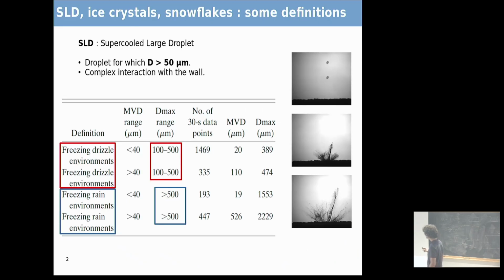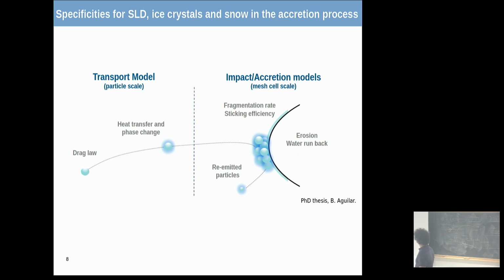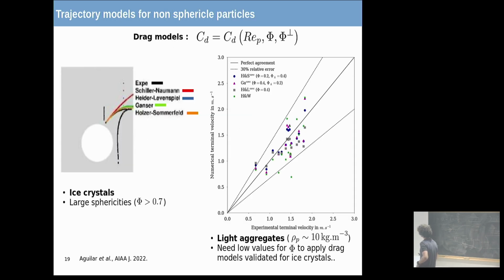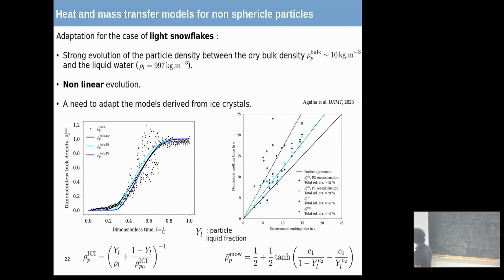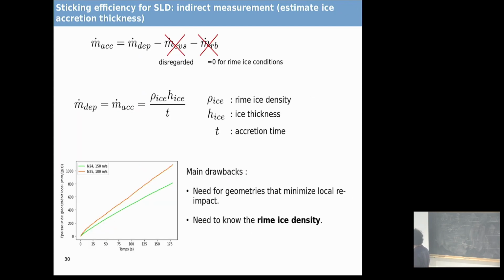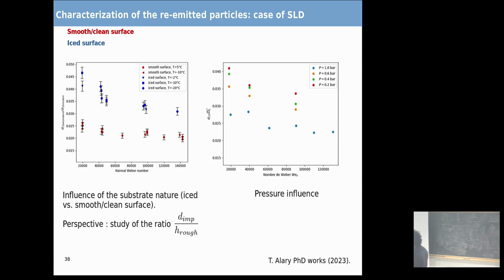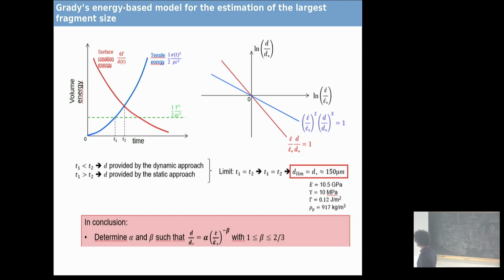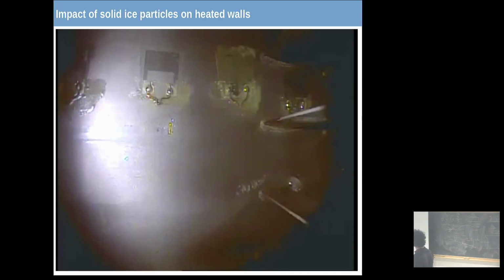Icing in LSK (Supercooled Large Droplet), ICI (Ice Crystal Icing) & Snow Conditions - Pierre Trontin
Cette conférence a été présentée par Pierre Trontin le 5 mai 2023, dans le cadre de l'école "Interfreeze : Freezing and Interfaces", à l'Institut d'Études Scientifiques de Cargese.

Interfreeze : Freezing and Interfaces
Organized by S.Bandeira,T. Seon, C.Josserand, A.Huerre, J.Pierre

The objective of this school is to present the fundamentals and the latest theoretical advances and experimental activities in the field of solidification of capillary flows, porous media and heterogeneous mixtures, with a particular focus on the case of ice formation. This is an emerging subject in the macroscopic physics community, older in others (metallurgy for example), and crucial in a wide range of applications from aeronautics to environmental issues. The aim of this school is therefore to train these different communities together, but also to structure them and generate synergy between the main national and international players in these fields.